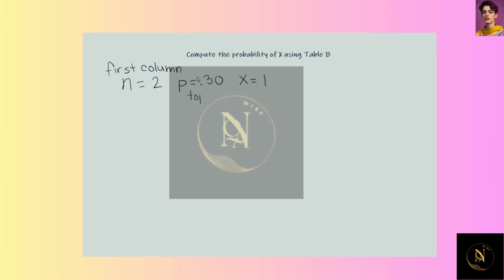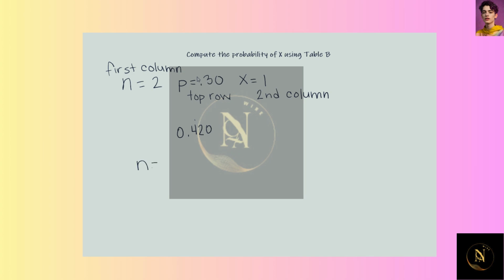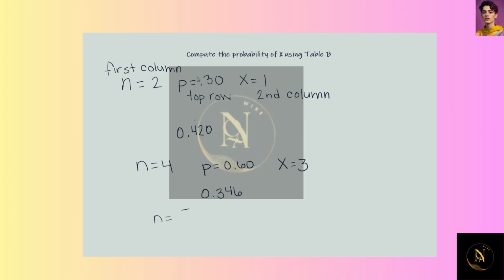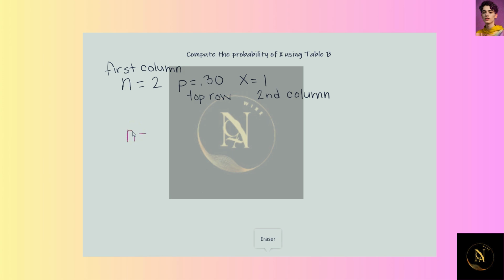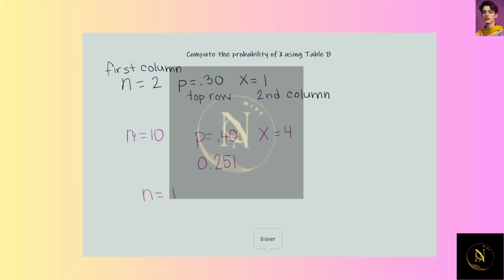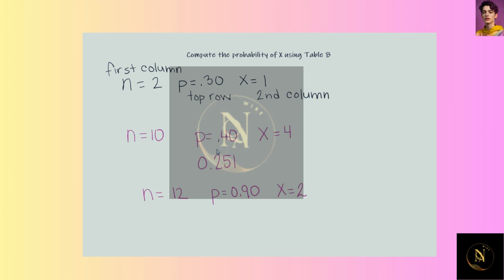Compute the probability of successes, using Table in Appendix A.